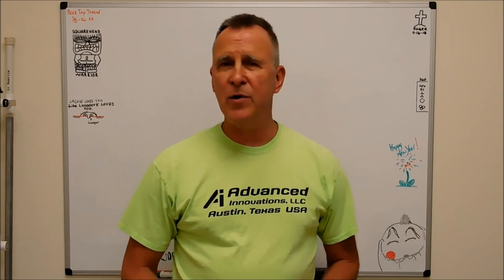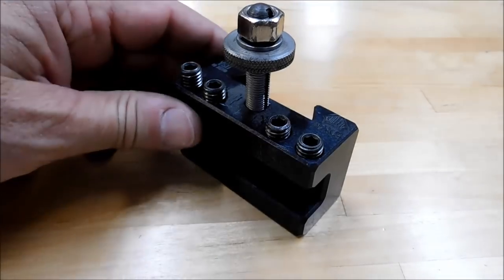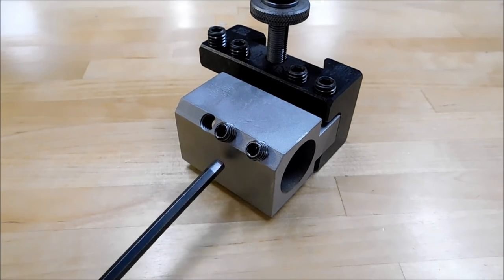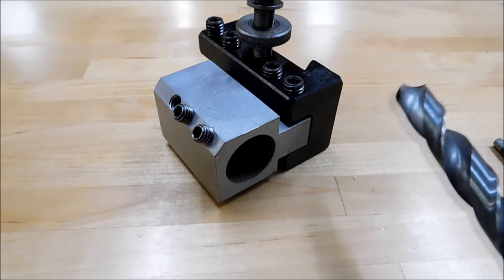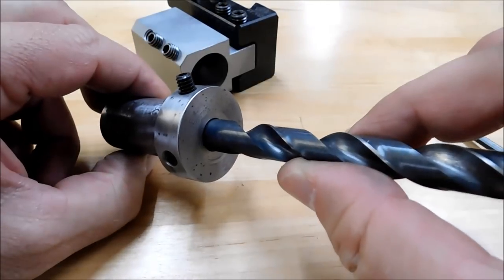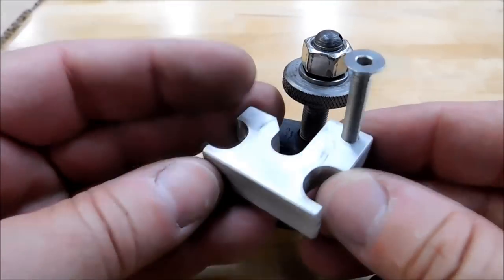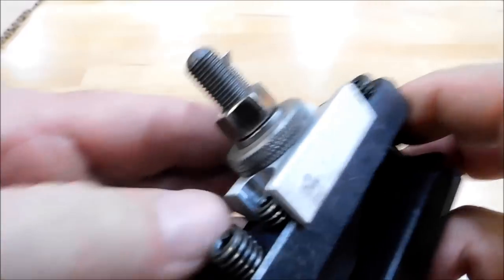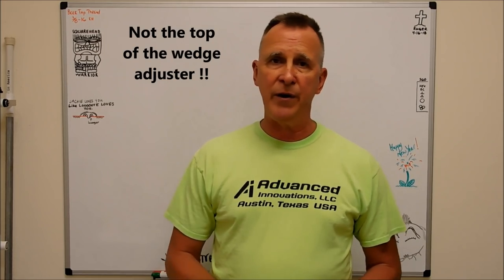Toolholder Adapter Block and Tool Height Extender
If your tailstock is worn to the point of being un-usable, this video will show you a QC tool post adapter for drill chucks and other tooling. I'll also show you a way to set your tool holder to center if you run out of thumb nut range. Take a look.